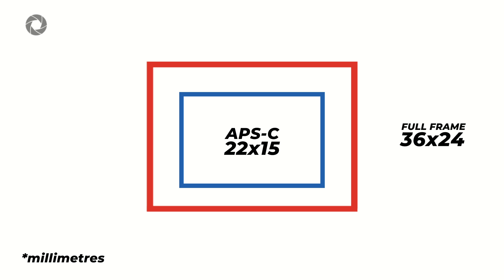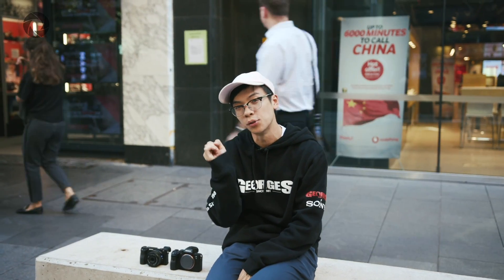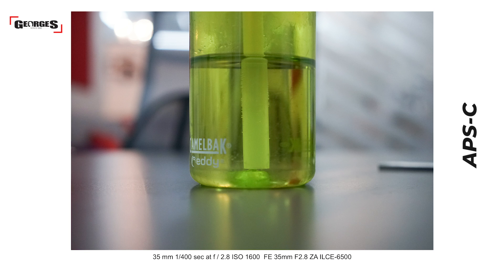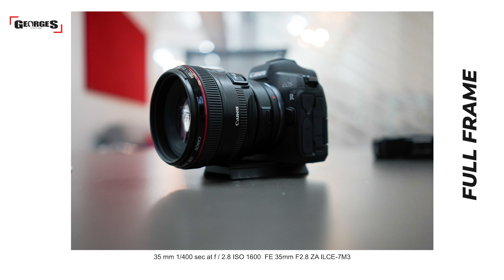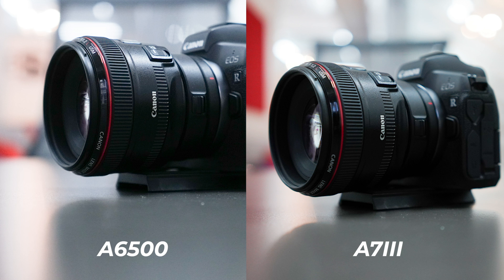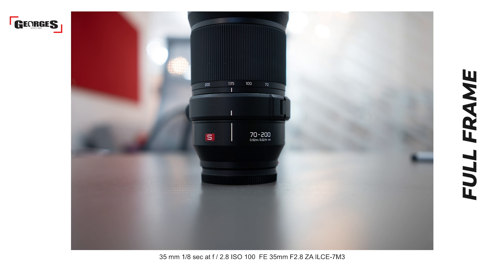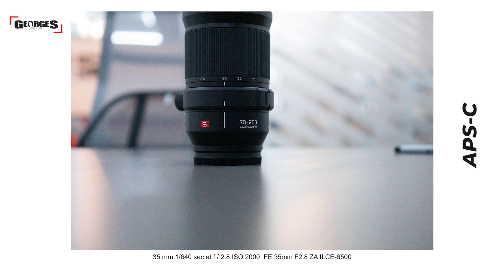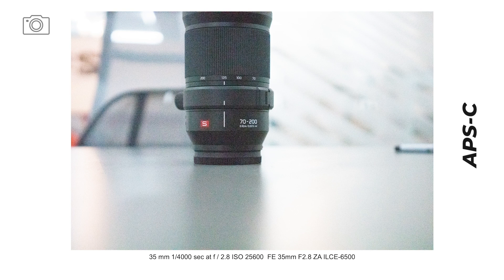Full Frame vs APS-C | What are the differences & is it worth going full frame?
Full frame vs APS-C the great debate. Over many years of digital photography this has been a battle that has raged on between amateurs and professionals alike. So Andrew took out a Sony A7III and a6500 to give demonstrate the differences between both sensors.